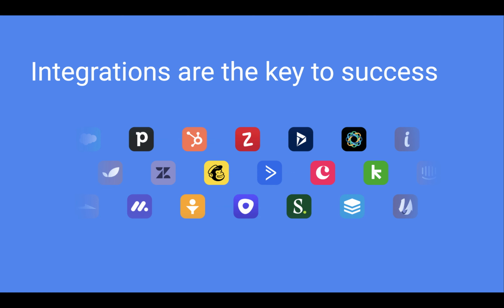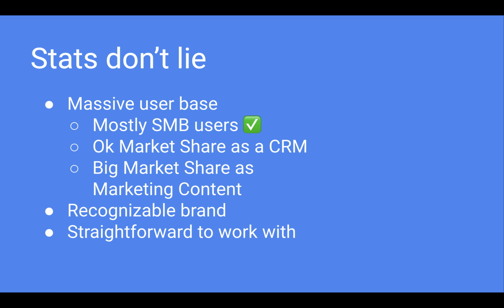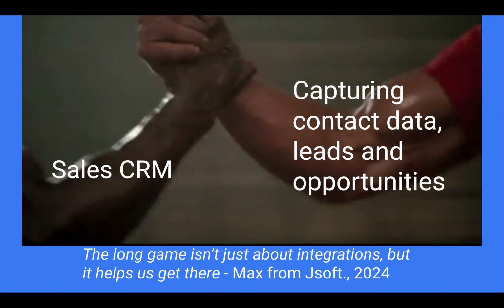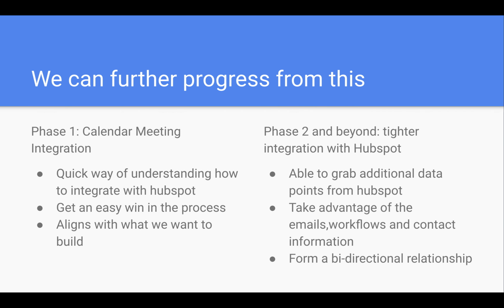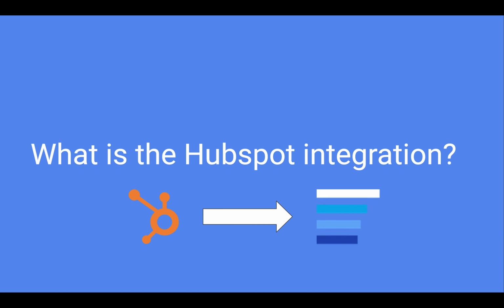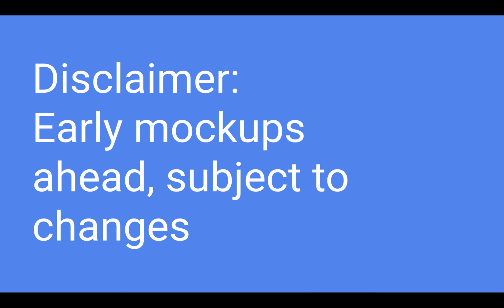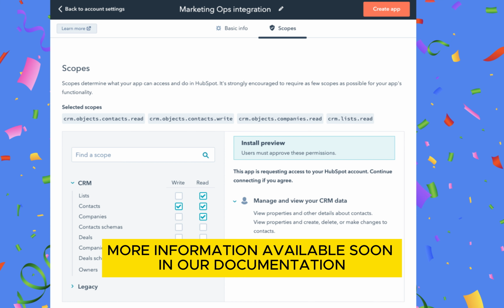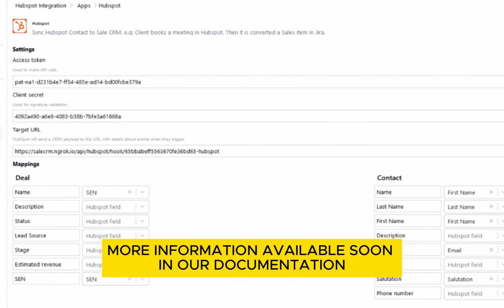DEVLOG 0 - Hubspot & Sales CRM for Jira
In this new series, we share our latest adventure for our upcoming feature release.
In Devlog, we'll aim to share our successes and accomplishments and also share why we decided to go with certain features for Sales CRM.

What is Sales CRM?
Automation-Powered CRM in Jira : Track Contacts and Deals into Pipelines or Jira Issues. Get all your customer insights easily

Build your sales funnels directly in Jira
Sale CRM allows your teams to build one or multiple sales funnels in Jira with a centralized view:

Track contacts, companies, and deals via your pipelines

Visualize opportunities and deals directly within Jira issues

Automate your CRM’s Workflows and Processes
Increase your team’s efficiency through automation, save time and reduce errors:

Create automation rules based on triggers and conditions

Send notifications to Slack

Sync Jira Service Management customers & organizations

Convert Hubspot Calender meetings into new deals

Analyze and Report on your sales funnel’s health
Create a dashboard and visualize your most important stats.

Quickly set up powerful charts to visualize metrics, and get snapshots of your sales.

Stay up-to-date with the latest information through real-time data

More details
Sales CRM is a fully integrated CRM solution inside Jira Software, Jira Work Management, and Jira Service Management.

You’ll want to use these features:

Manage one or many sales pipeline directly in Jira
Identify, track, and manage your deals, contacts, and accounts directly in a sales funnel or on an issue. Enjoy the unlimited contacts!
Create powerful automation rules such as updating deals stages or sending notifications
Quickly report on your sales metrics and KPIs using Bar Charts, Pie Charts, Line chart
Export your data to other ecosystems through .csv , facilitating cross-departmental overview of the company’s sales and prospects.
Integrations: Slack, MS Teams, Gmail, Hubspot, Outlook(coming soon), Salesfore(coming soon)
Do you need a specific integration or feature? Let us know via our support channel.